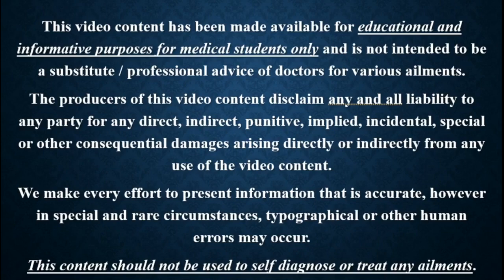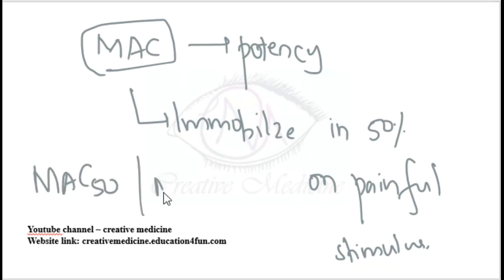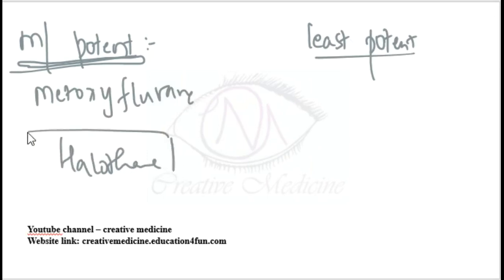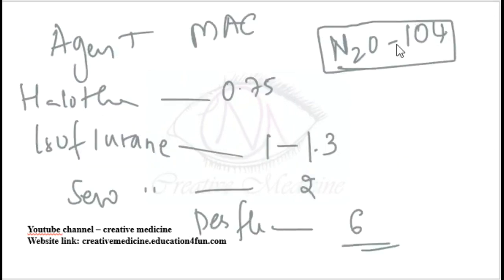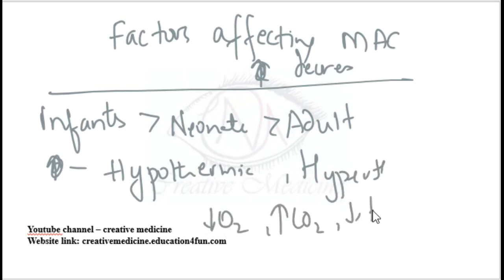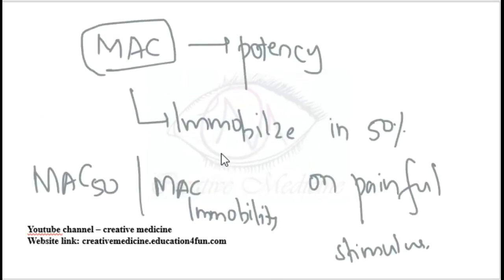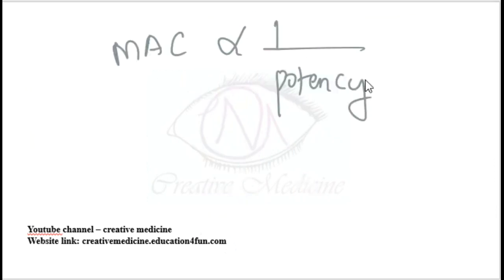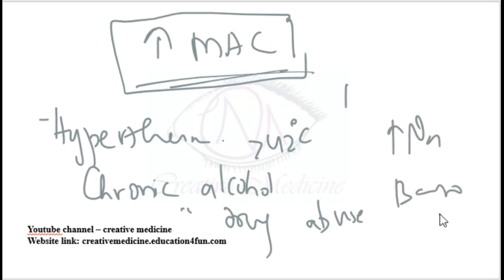Lec 4 MInimum Alveolar Concentration mp4